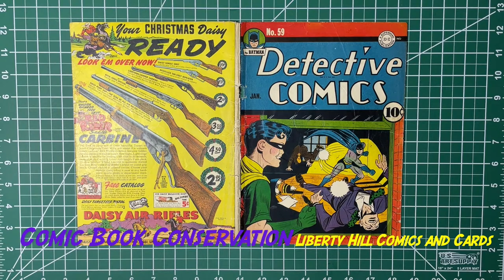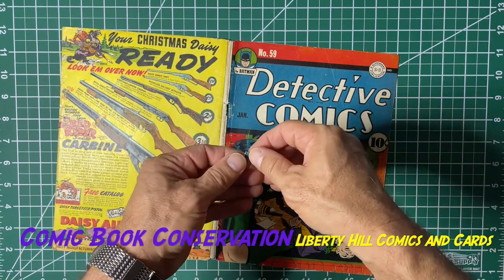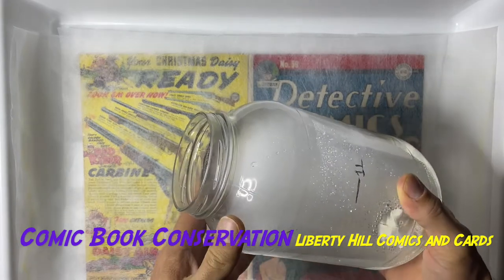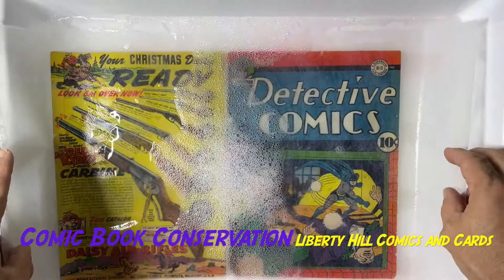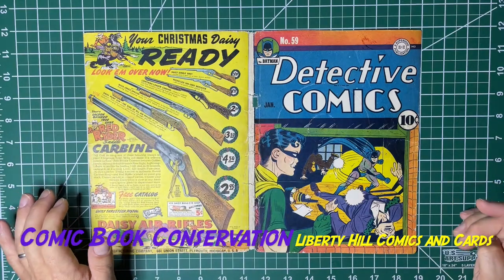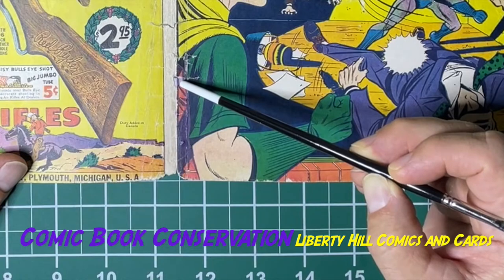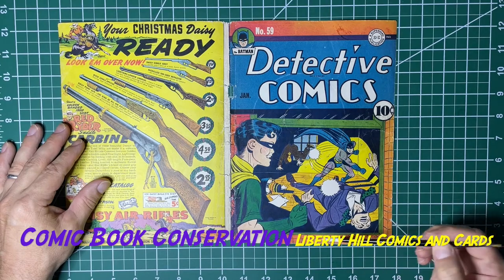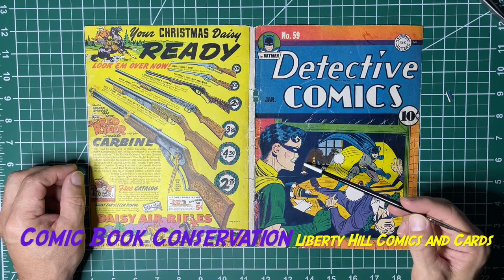WET CLEANING Golden Age COMICS like a PRO!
Detective Comics #59 2nd Penguin Conservation Ep. 4.

Continuing my Comic Book Conservation series of Detective #59, 2nd appearance of the Penguin!  This episode i work on wet cleaning and removal of the color touch so we can potentially submit to CGC without fear of purple label.  Links below for the materials and tools I use for cleaning and pressing comic books.

Mister spray bottle, darkened for H2O2
Basin or submersion wet cleaning
Non-woven polyester sheet or Remay for wet cleaning

My eBay Store (raw comics & more!):